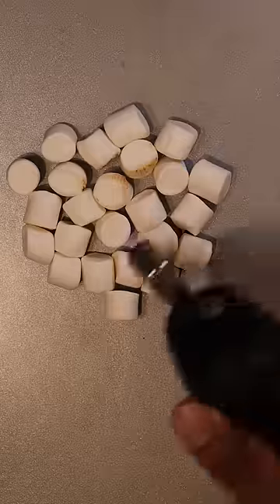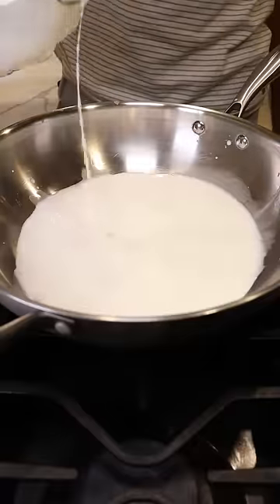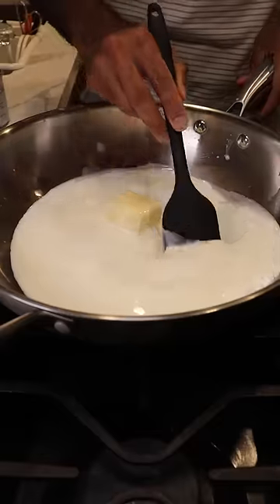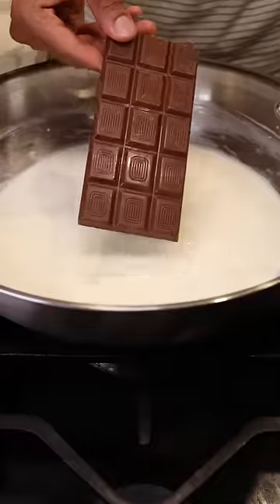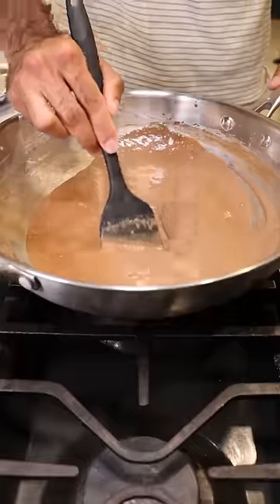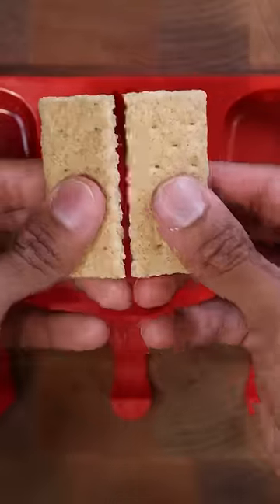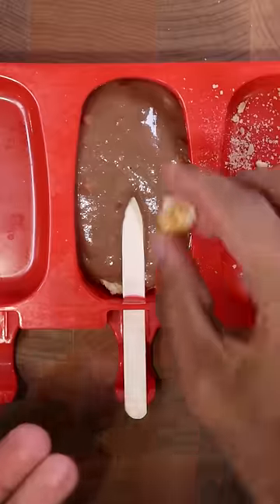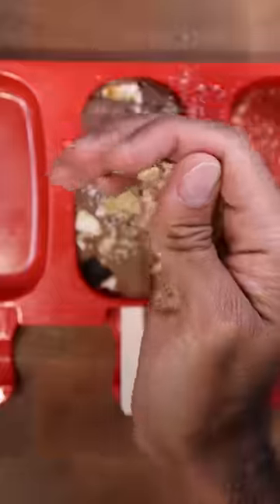How to Make S'mores Kulfi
Love the burnt smoky taste from the marshmallows in this one :)

Audio: RiftiBeats